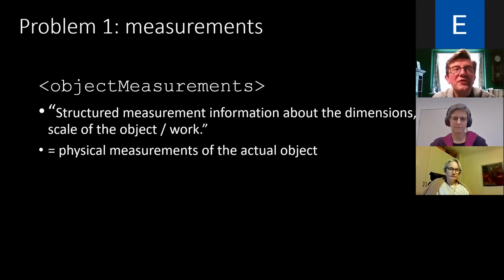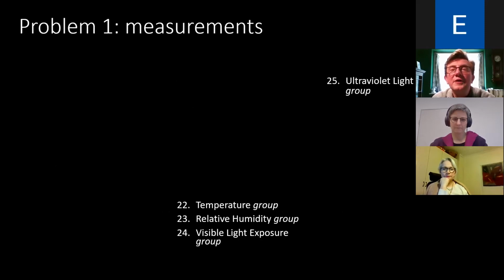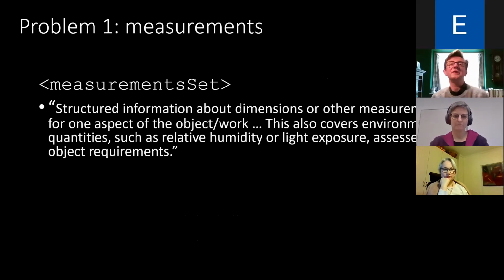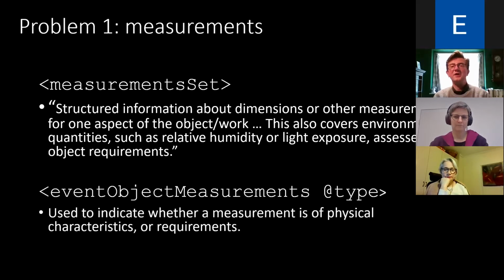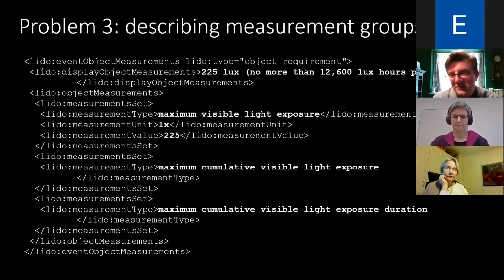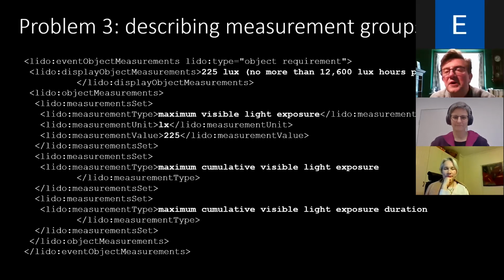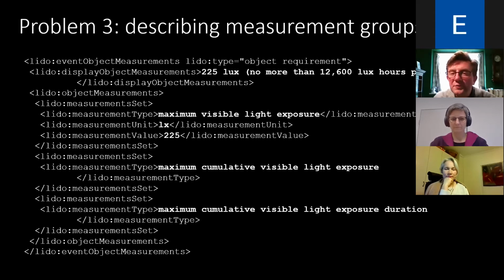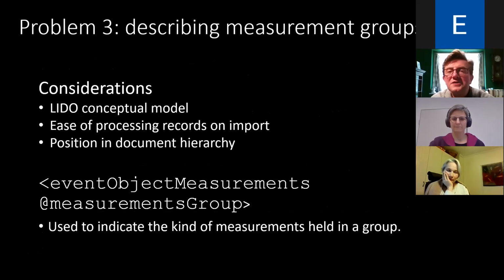LIDO & EODEM 5- Presentation (Rupert Shepherd)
Joint LIDO and Documentation Standards Working Group (DSWG) Session (Tuesday 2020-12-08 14:00-16:00 CET)
Part 5: Presentation: Collaborating with the LIDO Working Group
Rupert Shepherd (UK)